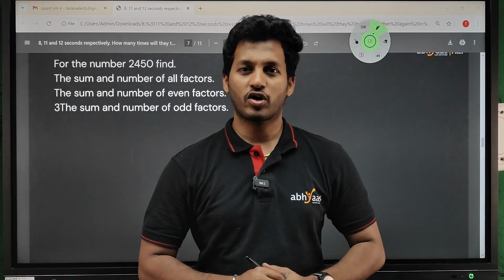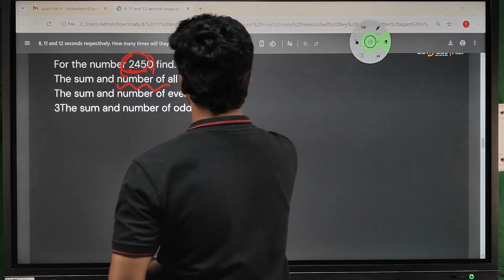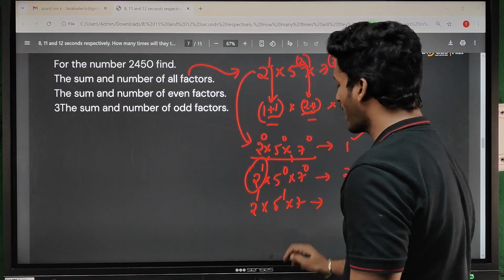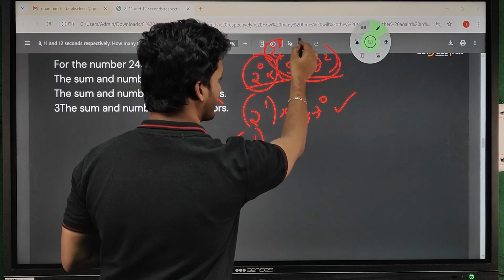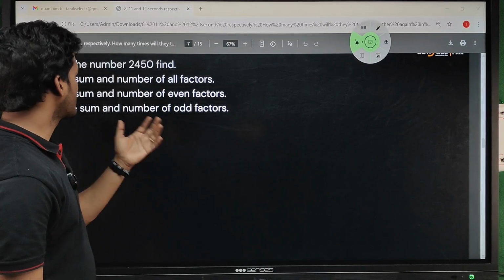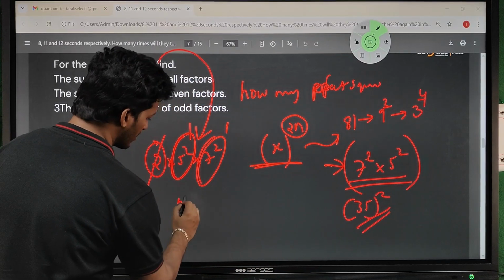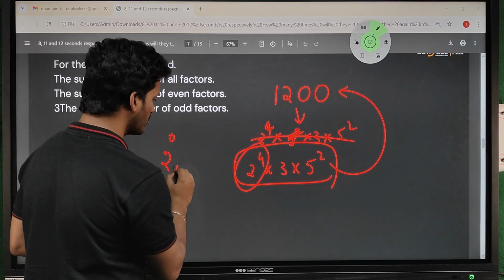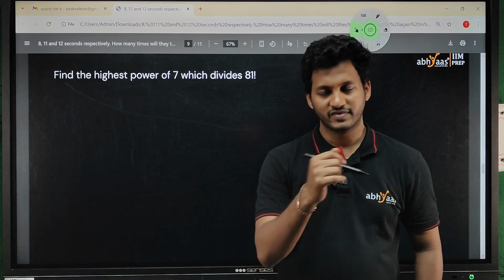"IIM Kozhikode BMSAT Quant | Prime Factorisation & Divisibility Tricks | Part 4 | Abhyaas Prep"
📘 Welcome to Part 4 of our IIM Kozhikode BMSAT Program Series!
In this video, M. Prithvi Raj, our Quantitative Ability Expert from Abhyaas IIM Prep, breaks down the fundamentals of Prime Factorisation and Divisibility Rules — a must-know topic for cracking the BMSAT entrance exam.

🎯 What You'll Learn in This Video:
✅ Prime Factorisation Techniques
✅ Divisibility Rules Simplified
✅ Smart Tricks to Solve Faster
✅ Practice Questions & Strategies

📍Perfect for IIM Kozhikode's BMSAT aspirants aiming to boost their quant score with strong basics and smart shortcuts.